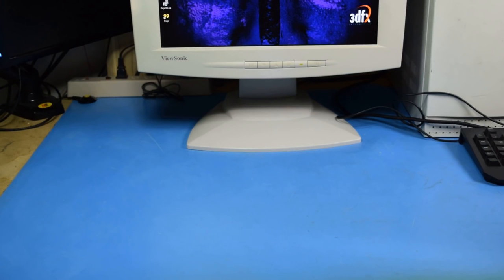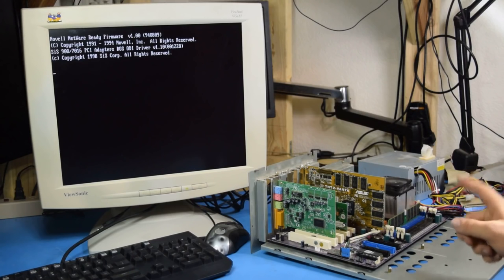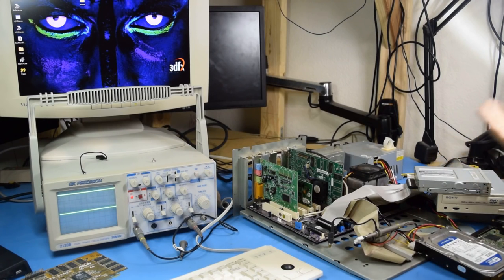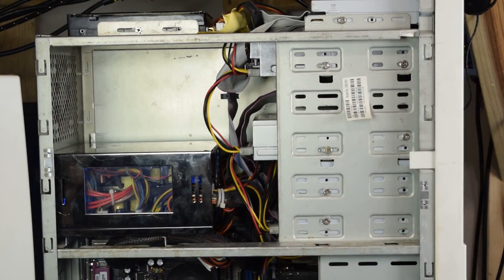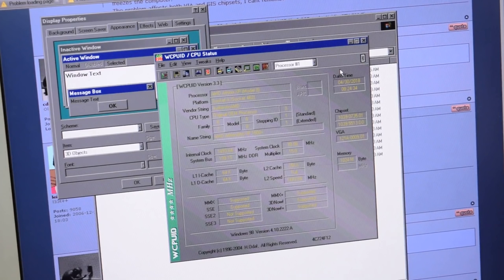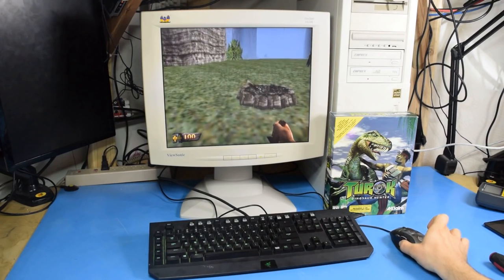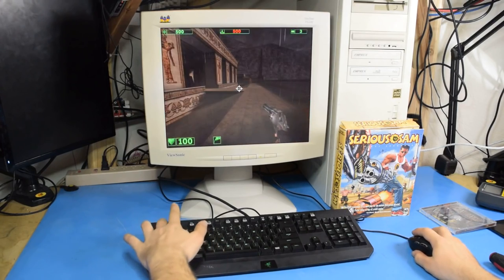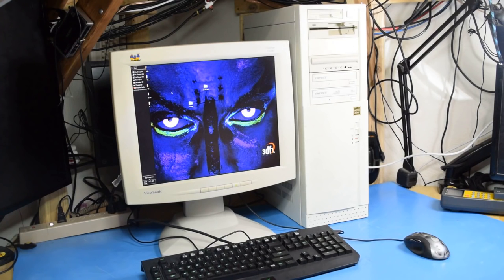0x0010.3 - The Real Windows 98 Machine Fix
Nothing I've tried has been a permanent solution up to this point. And I feel almost ashamed of what the problem was.

How did I not swap out the PSU sooner. That is literally the first thing I do when I work on someone else's computer.

But at least it's finally over. This computer has been rock solid now and I shouldn't have to make any more changes to it.

This video somewhat sidetracked into trying out the Voodoo 4 because I had no idea it works and it's a pretty sweet card.